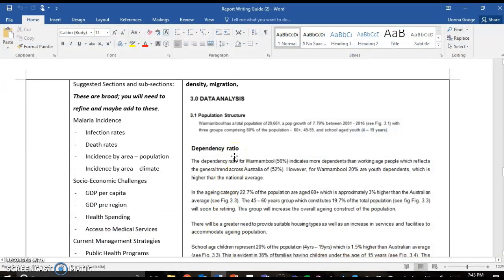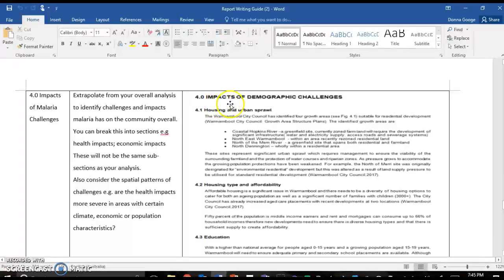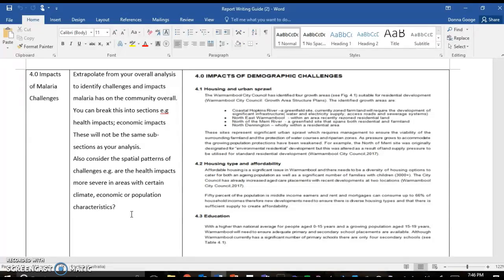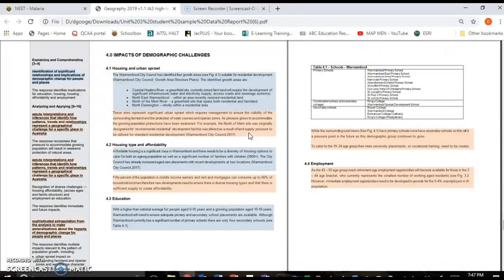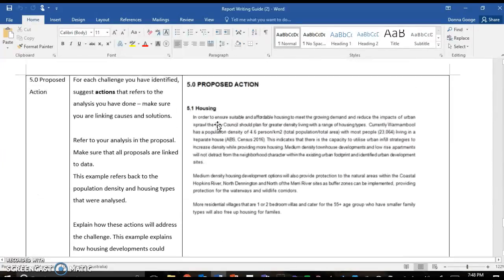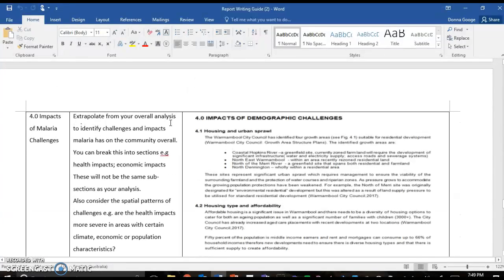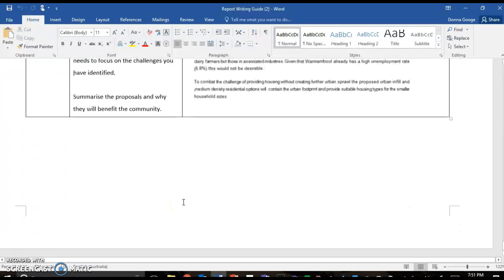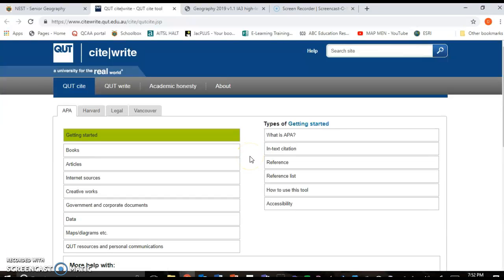Data Report: Impacts and Conclusion